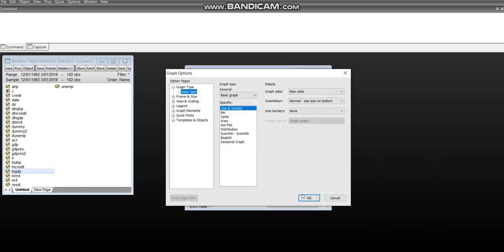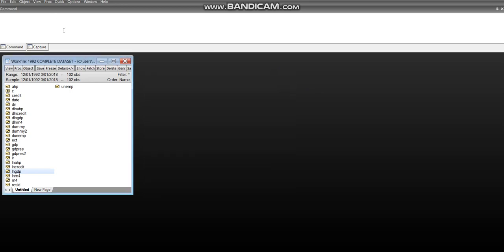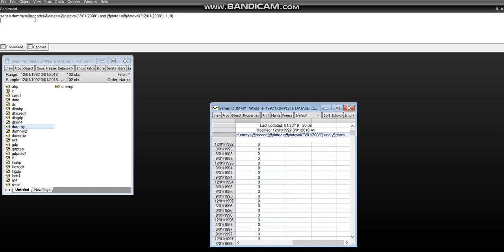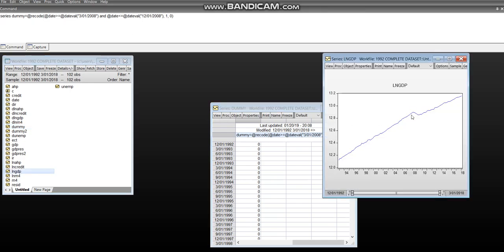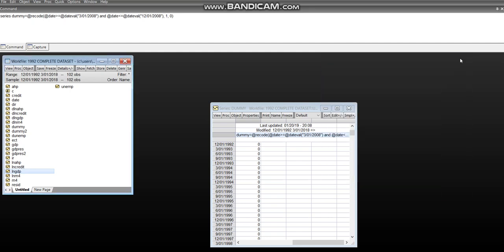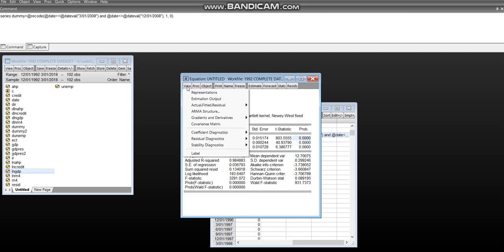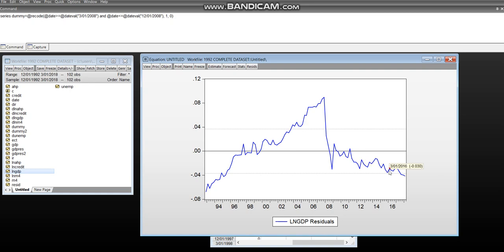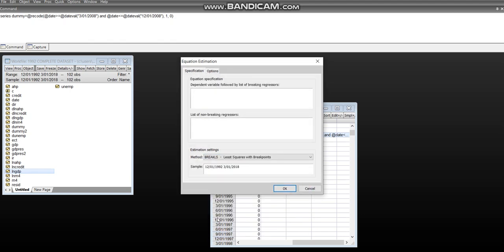Video 12 - Vector error correction model Eviews (part 1)